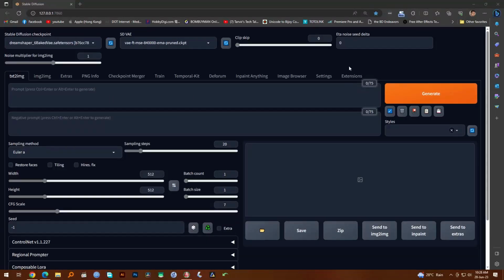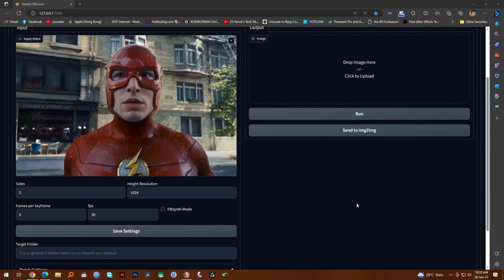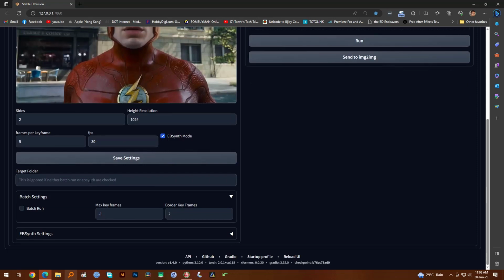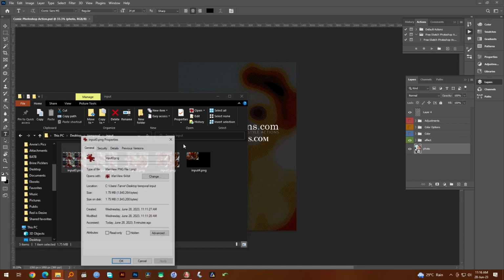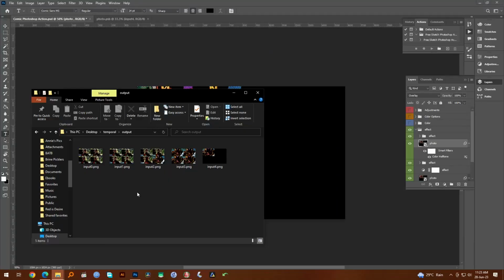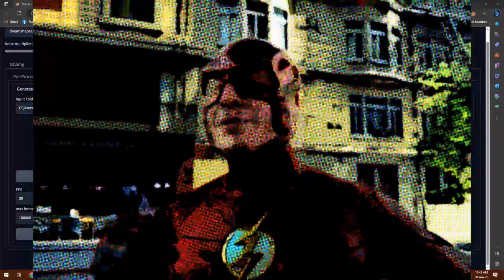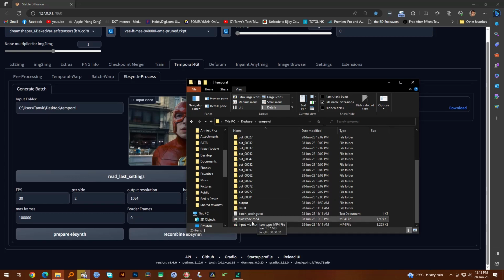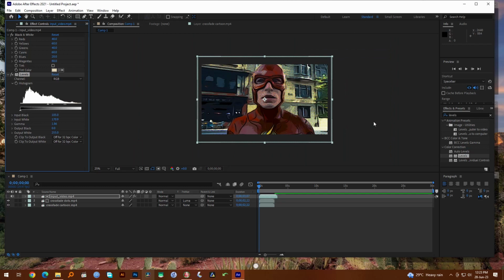Use temporal kit with Photoshop filters to create great cinematic effect